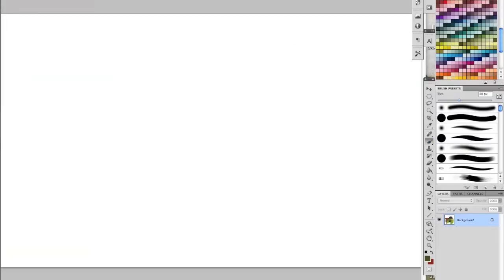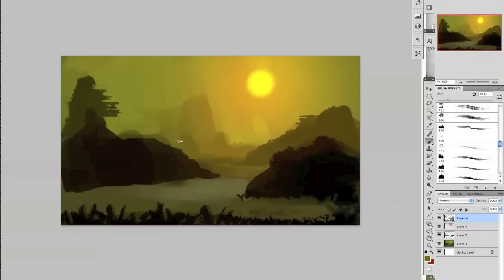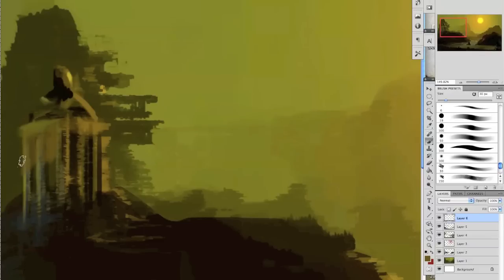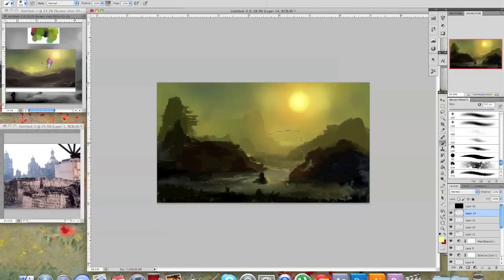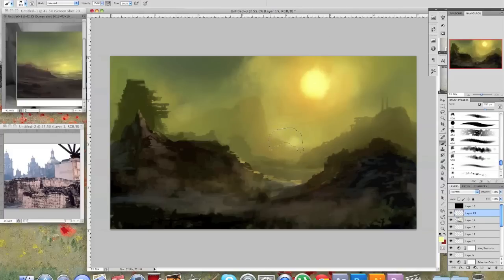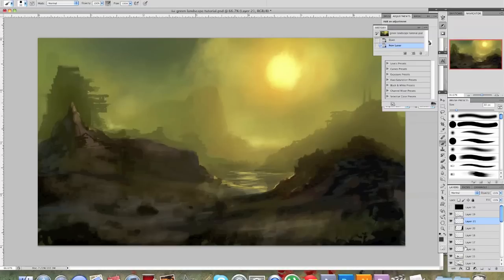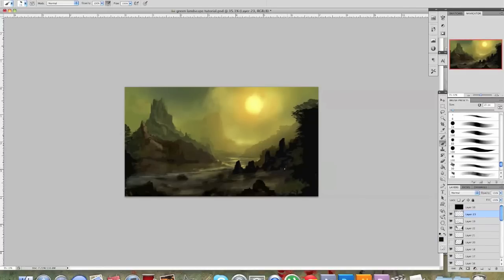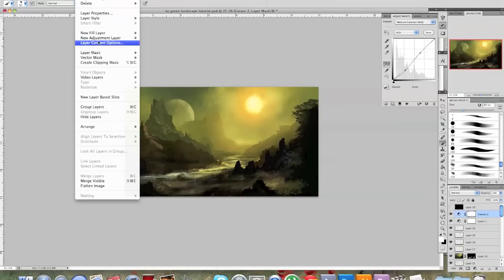Landscape Painting Tutorial | GrawvyRobber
Tablet used

Full length painting tutorial with commentary.

I"m always looking for feedback or recommendations for future videos.